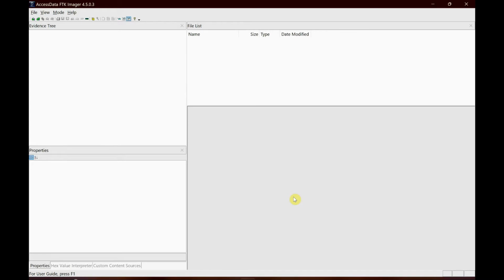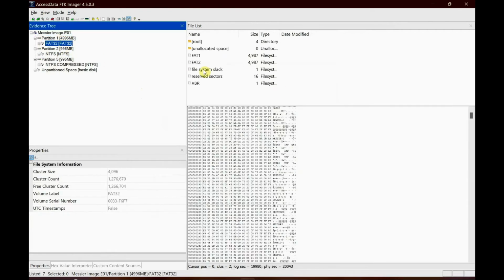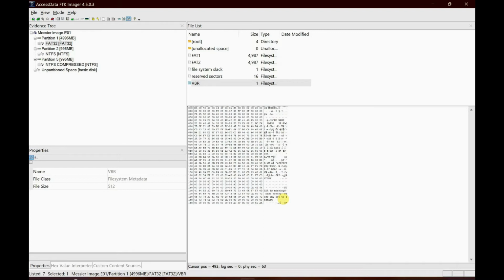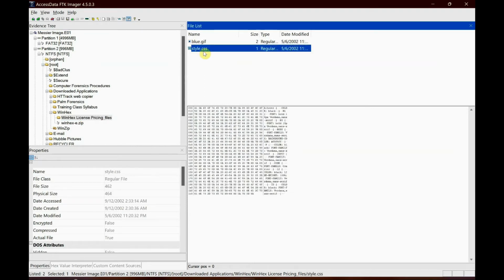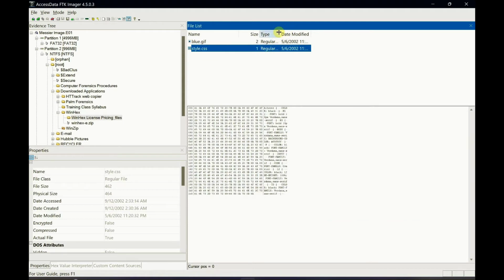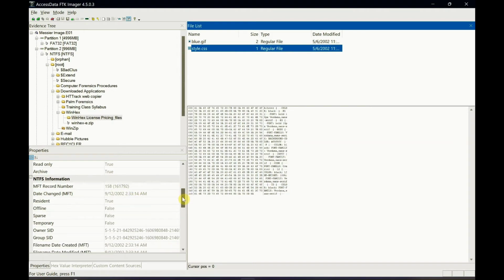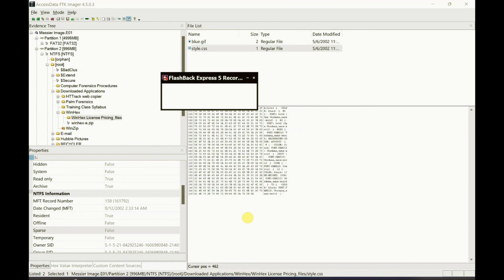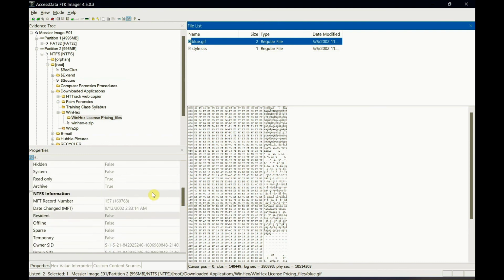FTK Imager - identifying File Details